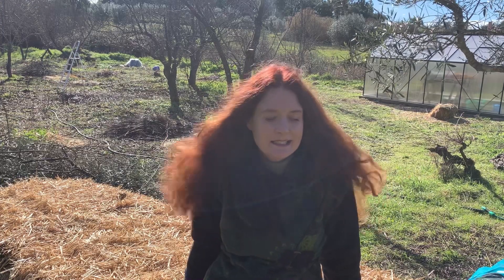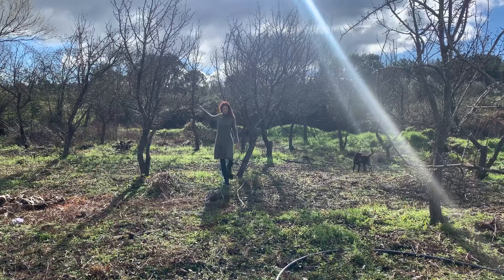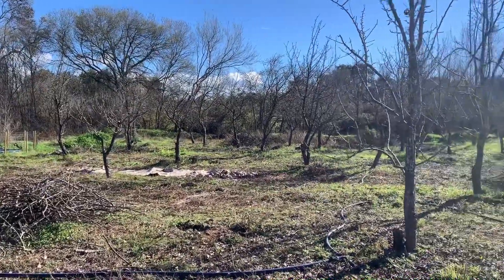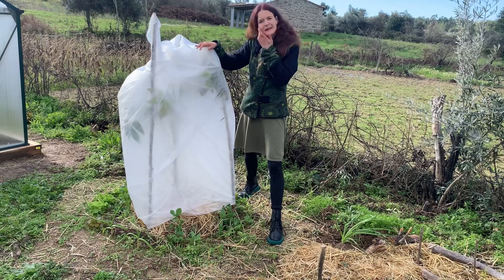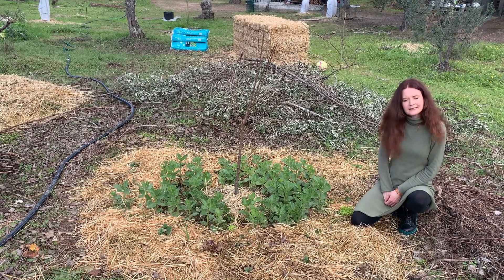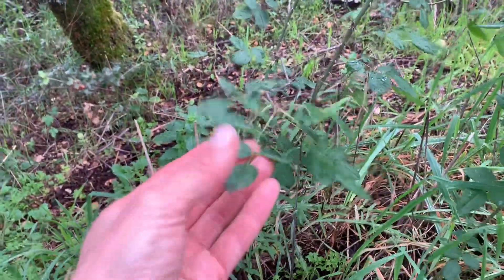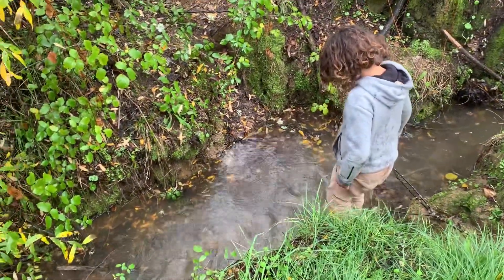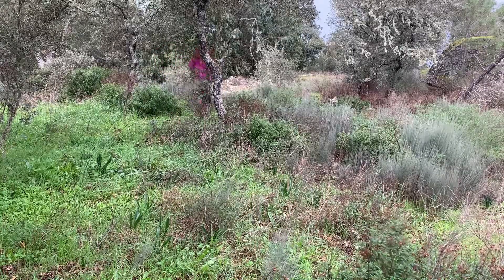First winter living off-grid, winter tour of our off-grid farm in Portugal.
Our first winter off-grid has been challenging, winter tour of our off-grid farm in Portugal, how our land looks in winter. We alos cover in this video some really hard decisions, that we had to make.